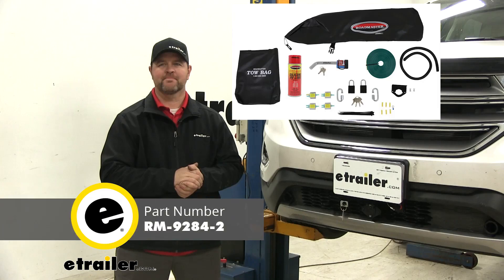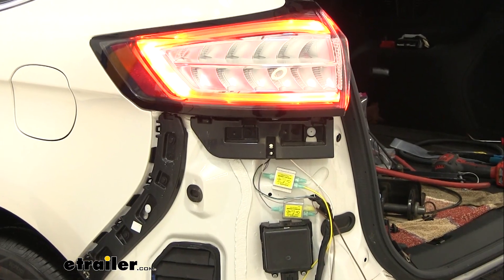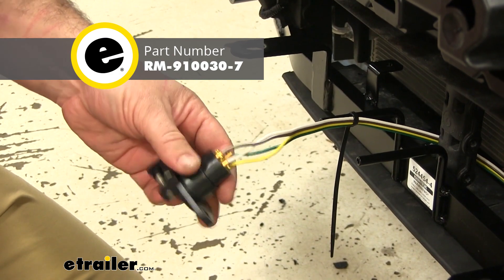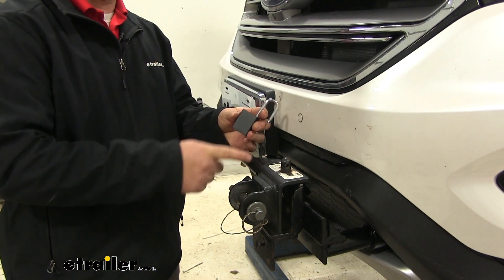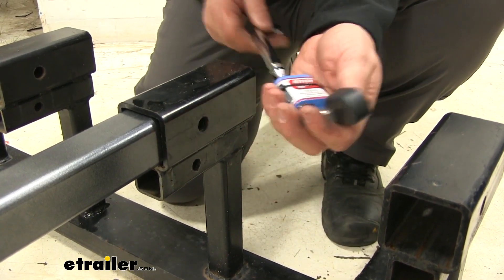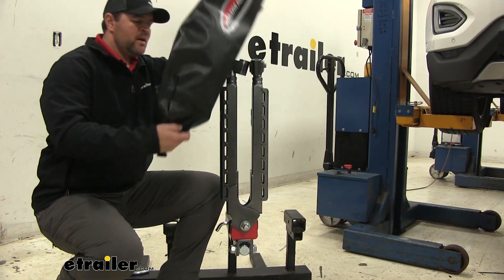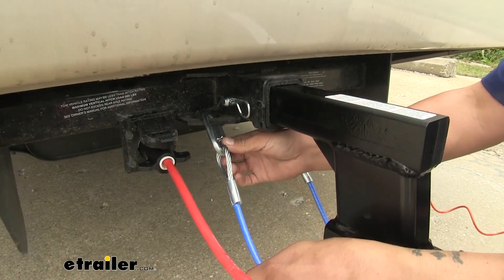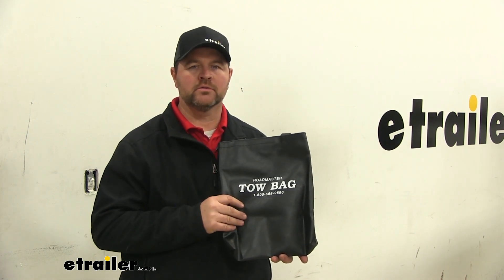etrailer | Comprehensive Review: Roadmaster Accessory Kit for Nighthawk and Sterling Tow Bars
Today we're going to take a look at the Roadmaster Sterling all terrain towing combo kit. This kit is going to come with seven different components. Our diode kit is going to transfer or signal from our RV through our factory wiring while it's being flat towed.Our diodes, what they're going to do is there going to protect our factory wiring from any back feed if there's a wiring issue from our RV, and vice versa.Now for this particular diode kit, it's not going to come with your six pull plug. You can find those here at etrailer.com. The nice thing about these plugs is on the back it's going to tell you what wires go where. It does, however, come with a mounting bracket for your plug which you can attach to your baseplate.The kit is going to come with two locks for your quick disconnect bar.

Each lock is going to come with two sets of keys. Having the lock in place, you're going to deter theft of your bar. It's also going to come with a hitch lock to secure your tow bar in place and deter theft. Your lock is also going to come with a nice dust cap that's going to help keep any dirt and debris from getting in your locking mechanism.It's going to come with a nice tow bar cover. When not in use, or when you're not flat towing your vehicle place it over top of your tow bar and it keeps it out of the elements.

This kit also comes with two quick disconnects for attaching your safety cables. It's also going to come with RV silicone, which is going to work great for lubricating door hinges, your tow bar, and your awnings on your RV, and it's going to come with a nice bag to store your components when not in use.That will do it for a look at the Roadmaster Sterling all terrain towing combo kit.